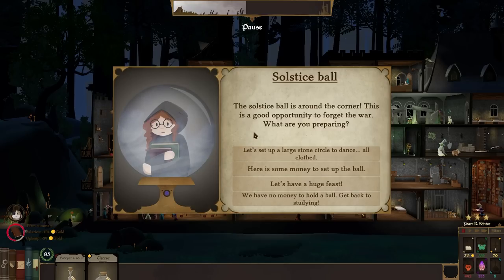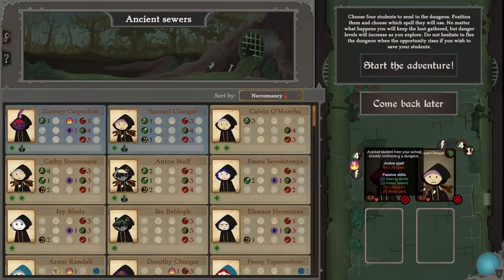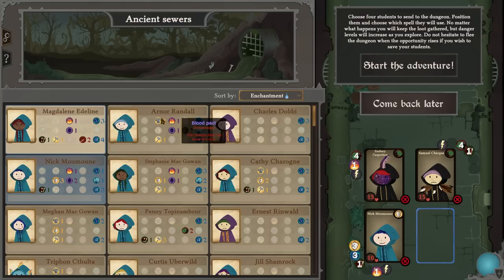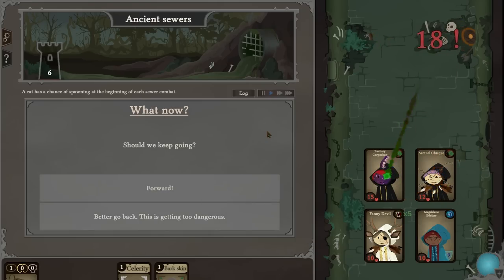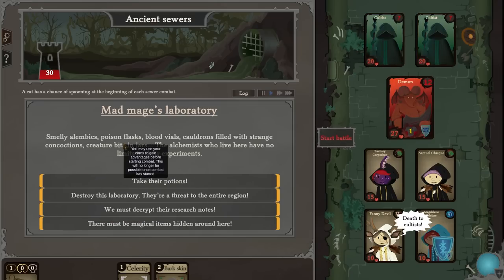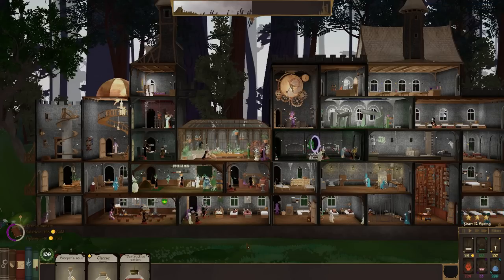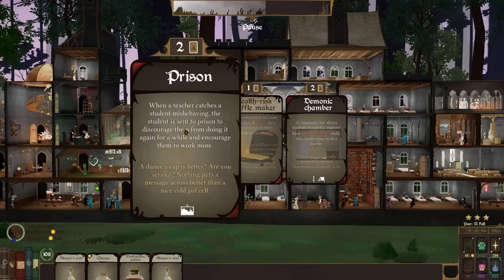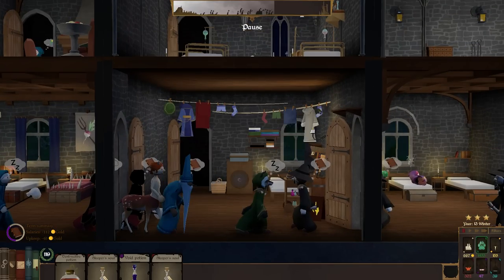Aavak Streams Spellcaster University - Forest - Part 8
Before there was Two Point Campus, there was Spellcaster University. Which is definitely not Hogwarts...

It's time to push the forces of Evil back once again through the power of pedagogy!